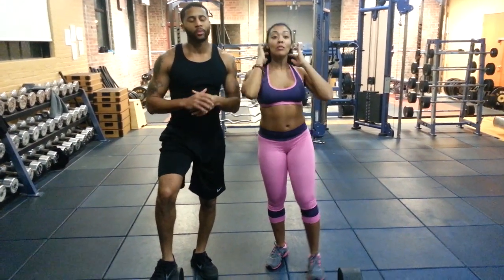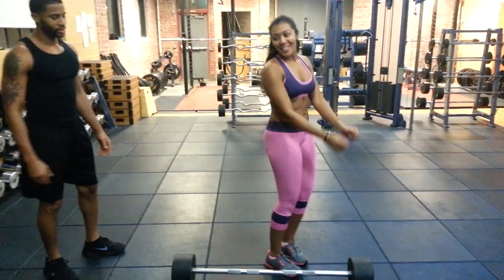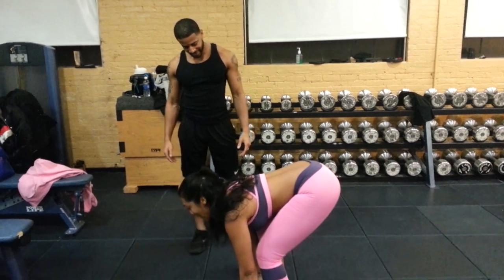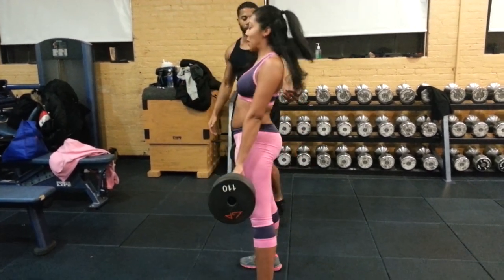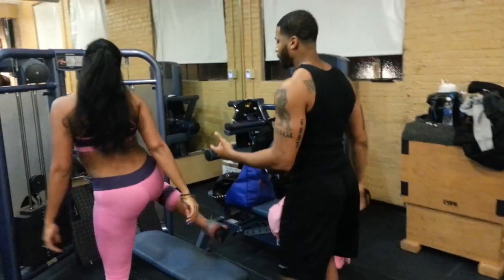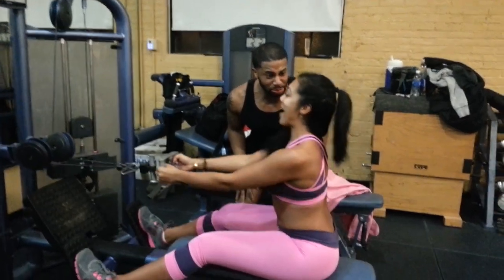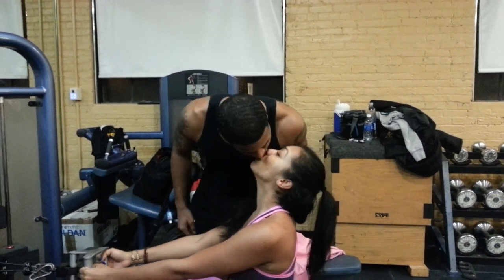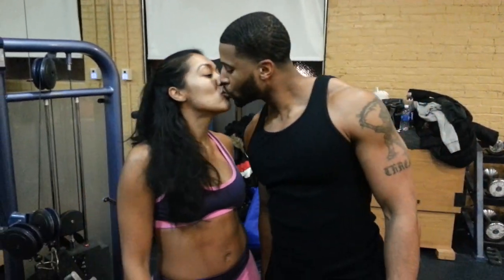Married to the Gym: Deadlifts & Seated Row